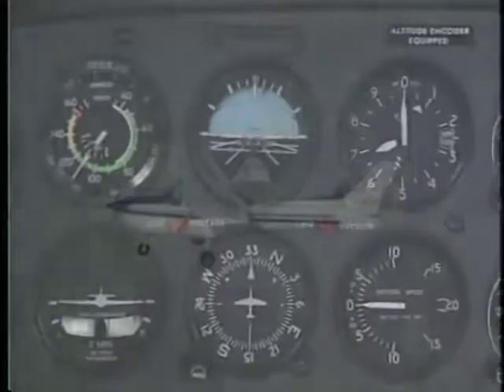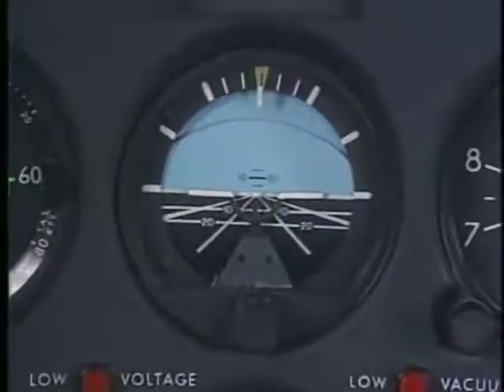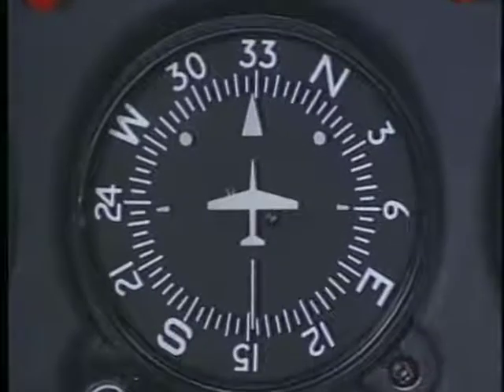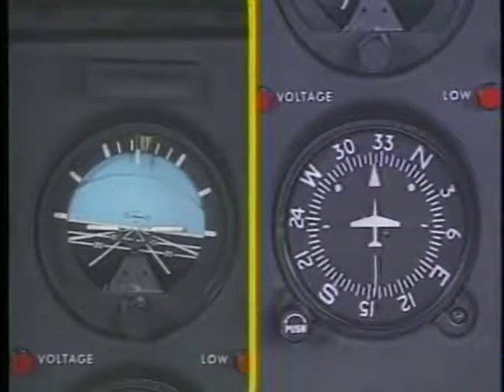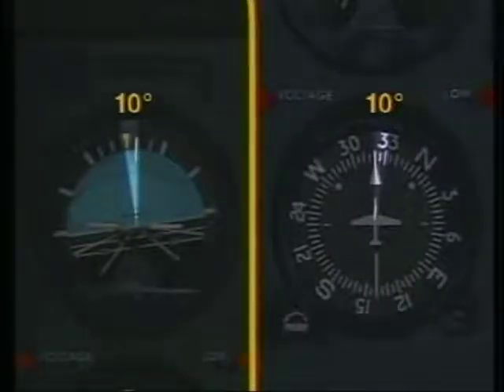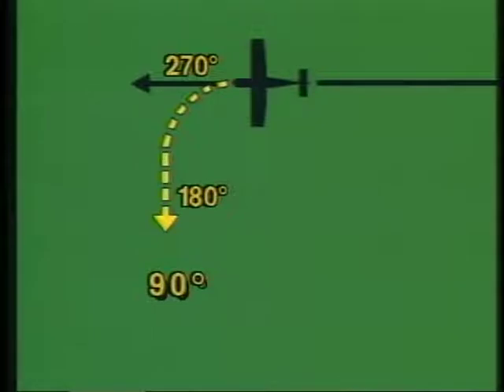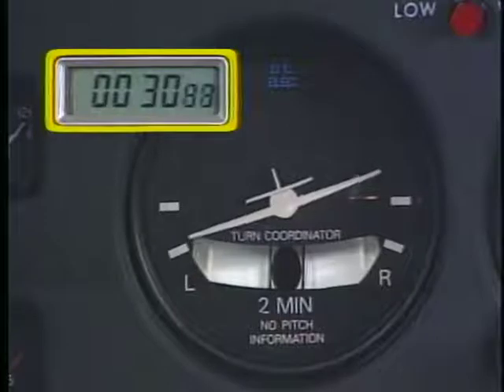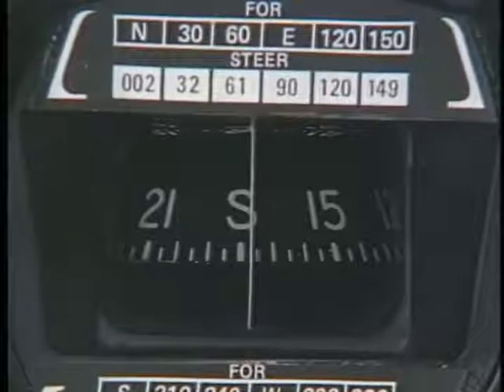Attitude Instrument Flying - Jeppesen Pilot Products